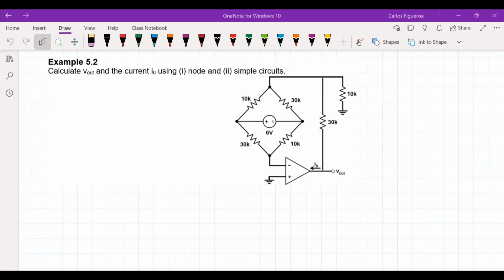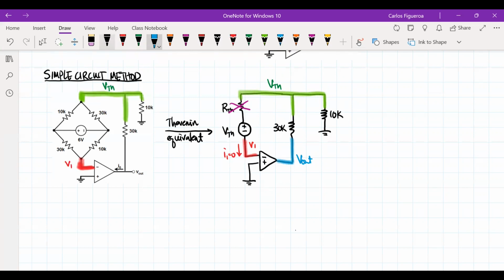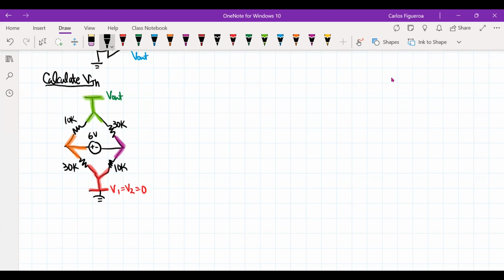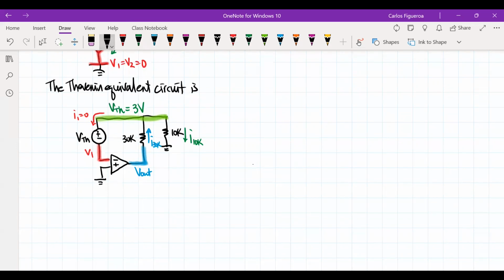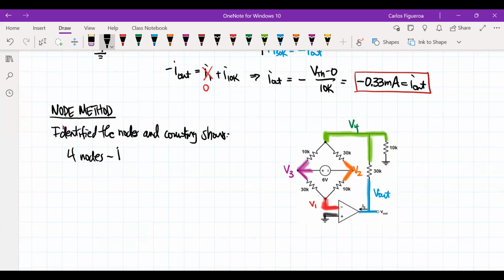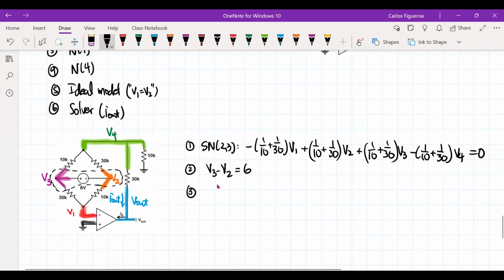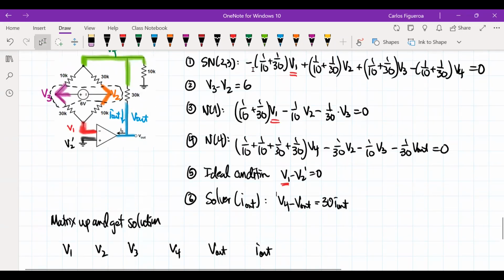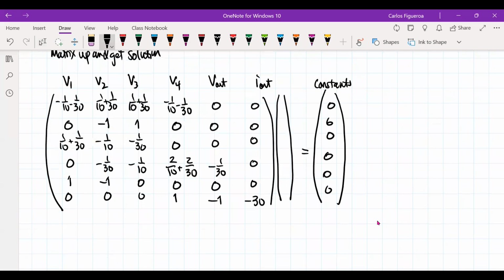Engr15 Example 5.2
Calculate vout and the current iout using (i) simple circuits and (ii) node.